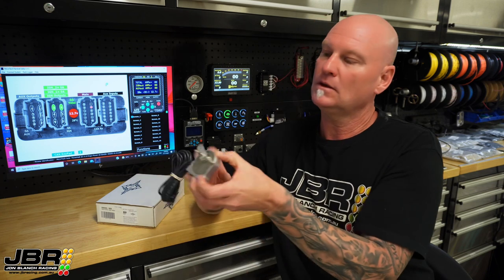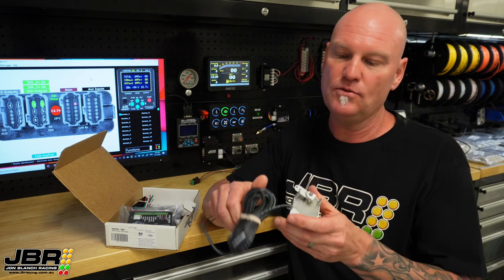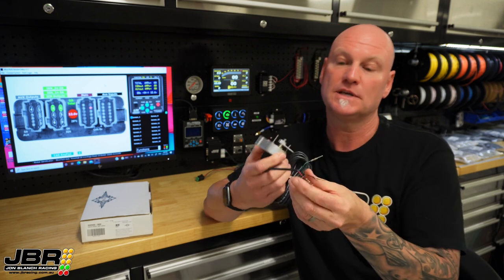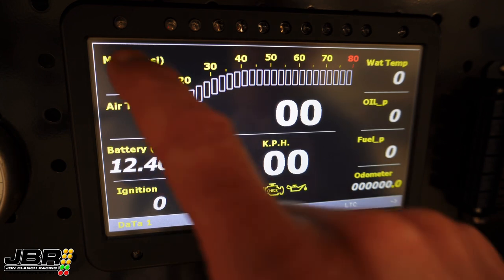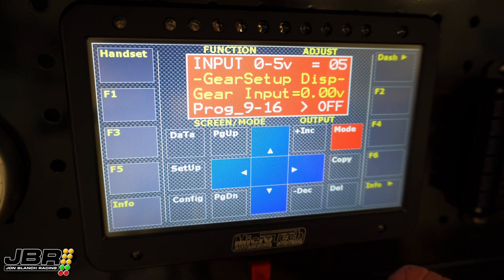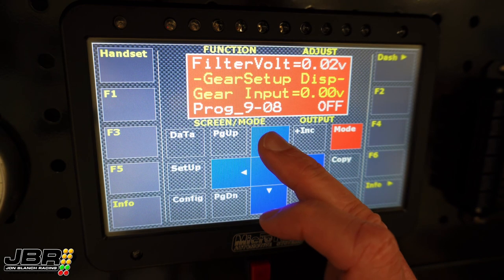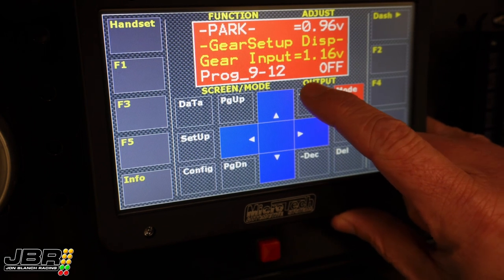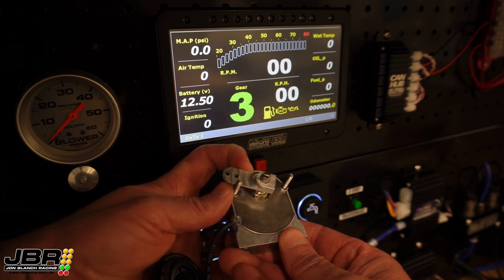How to - Auto Transmission Gear Position Display on a MicroTech Pro Dash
In this weeks Tech video, I show you how to get the gear position display to work with an automatic transmission on a MicroTech Pro Dash.

The sensor I use to send the stuff final from the transmission to the dash is from Dakota digital.
Part number GSS-3000

If you need the wiring diagram for the dash, you can download that from the MicroTech EFI website here.

As explained in the video, for this to work, you will need to have version 2.6 or later firmware on your dash unit.

If you have an older model dash & need it updated to the newer version firmware, follow the instructions here.

Please keep the video requests coming in the comments section below, or drop a comment on our Facebook page.